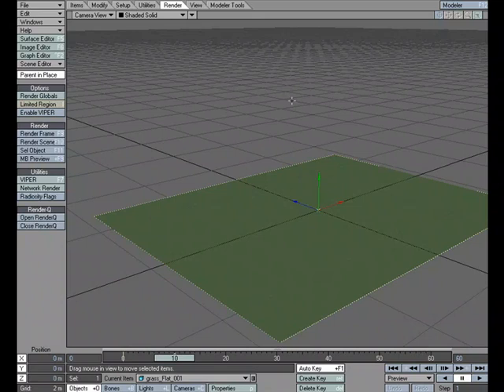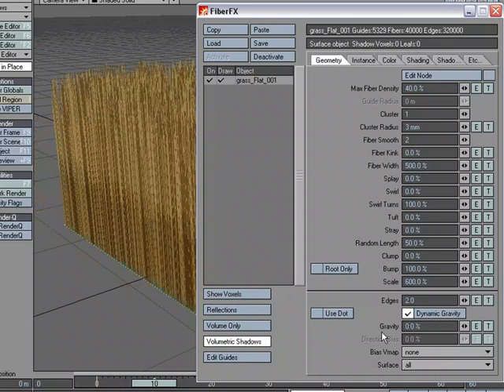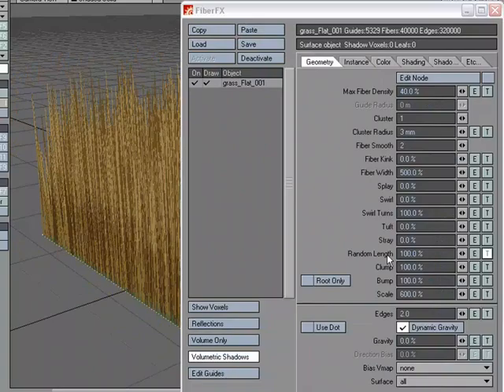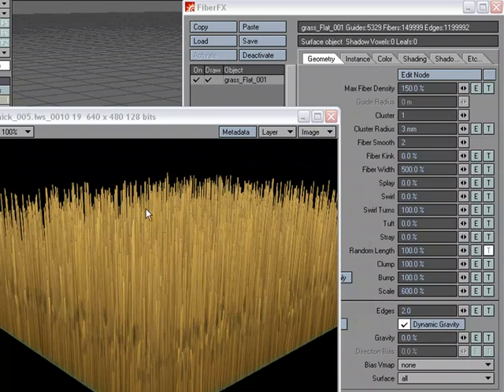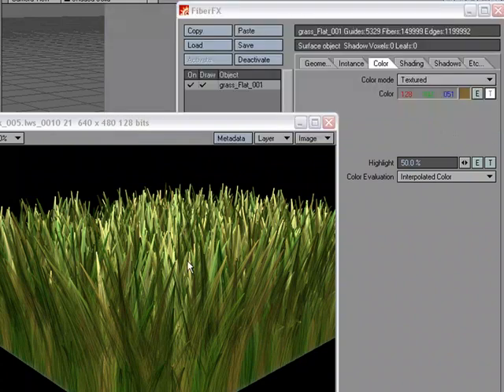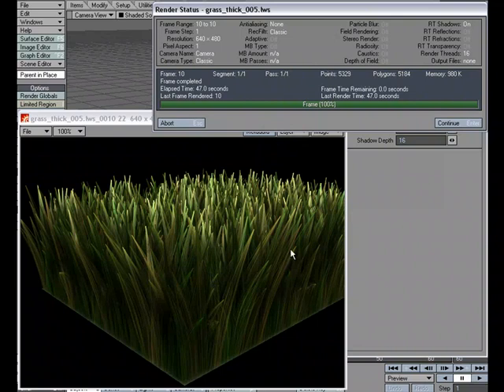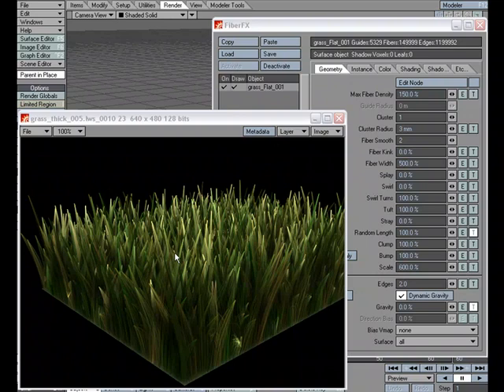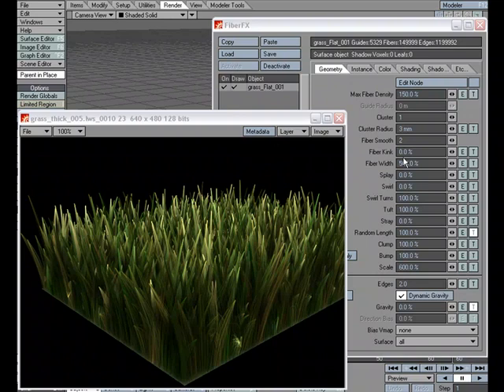LightWave 9 FiberFX- Thick Grass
Creating Thick Grass in LightWave 9 using FiberFX